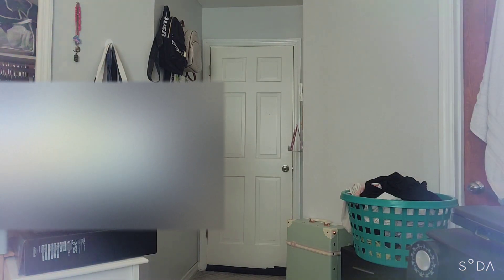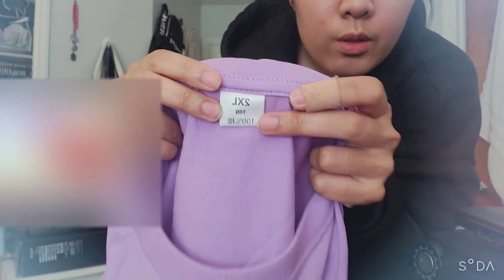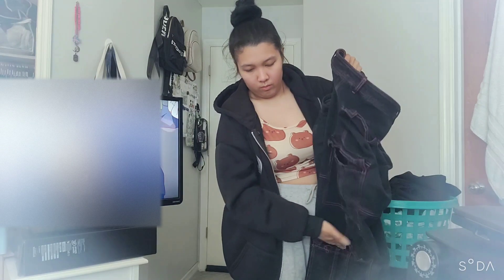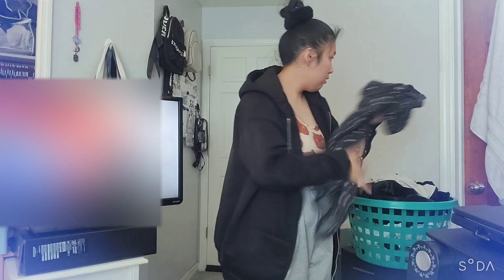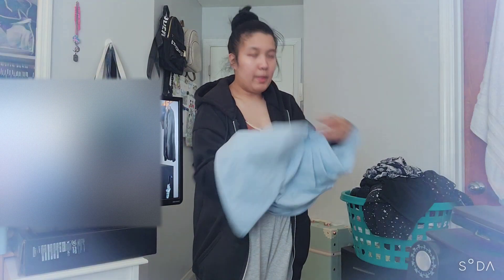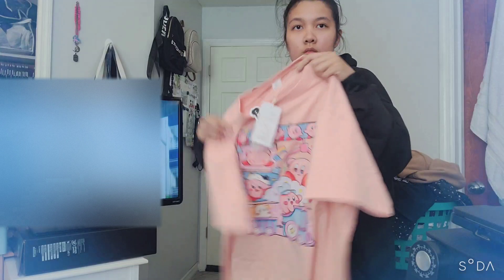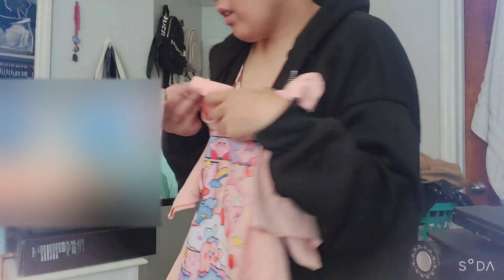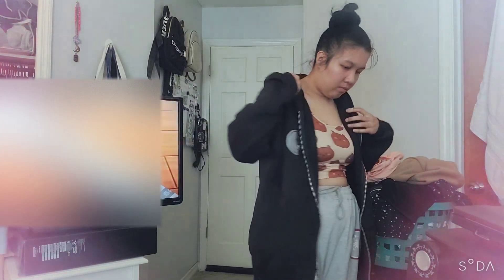cutting tags off kirby t-shirt from aliexpress | laundry method ensuring graphics stay on in laundry